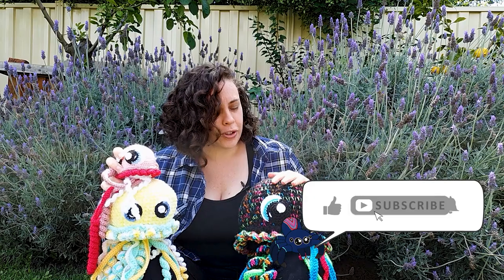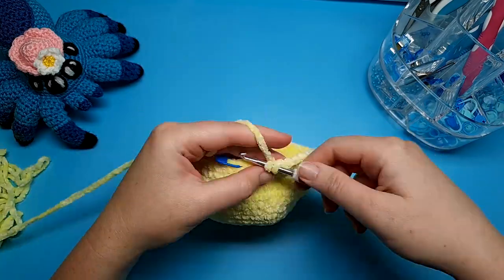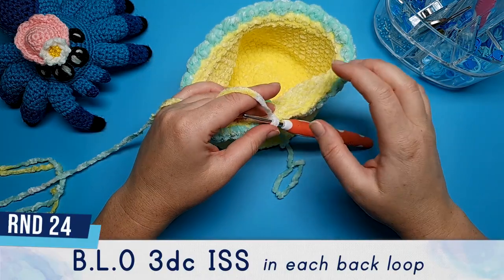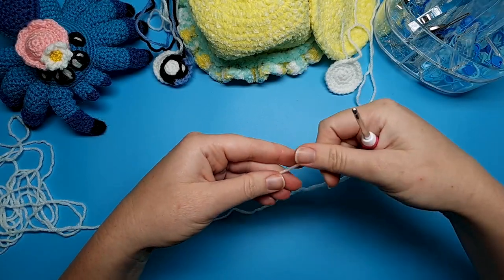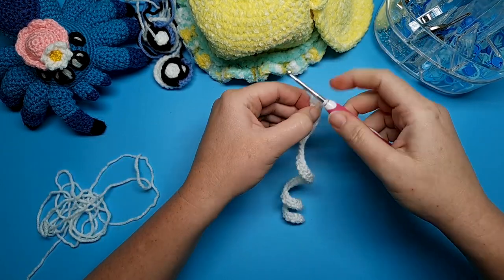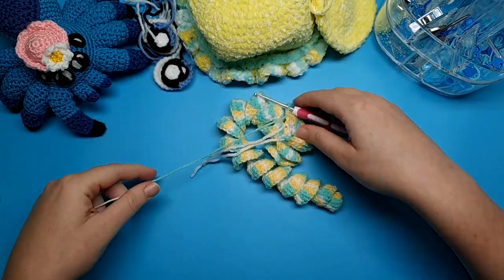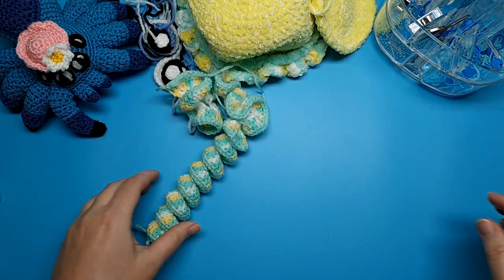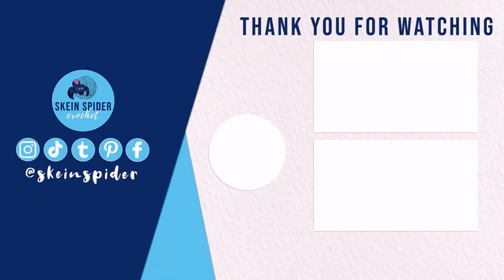How to Make a Big Jellyfish Step by Step Tutorial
Hope you're all having a good Friday! Today's pattern is for a jellyfish plushie (as well as an easy crochet wind spinner which we'll use for one of the legs).

I'll show you how to make a big jellyfish in this step by step tutorial. Enjoy!

Timestamps:
Materials: 00:35
Body: 00:44
Underbelly: 15:03
Eye - White: 18:01
Eye - Pupil: 19:40
Eye - Iris: 20:02
Leg 01: 22:29
Leg 02: 27:16
Leg 03: 27:16
Leg 04: 28:24
Assembly: 33:22

This amigurumi pattern and tutorial will show you how to make a big jellyfish step by step. This pattern is suitable for advanced beginners.

Music & Sound effects:
Sound Effects: